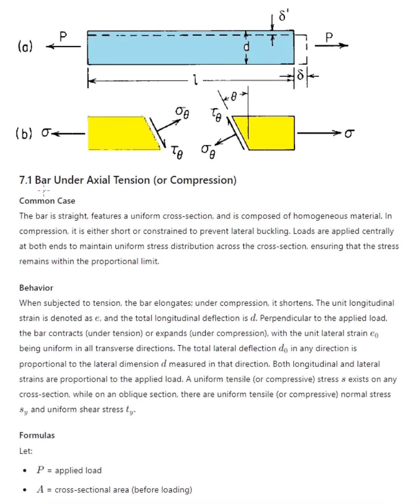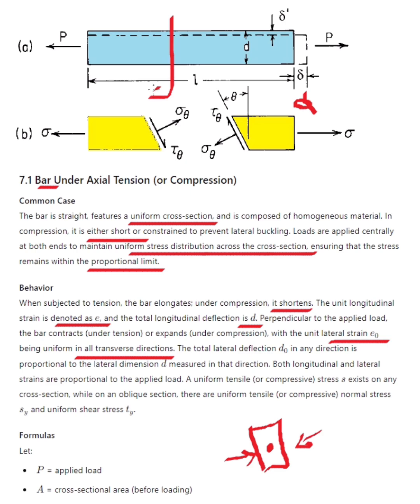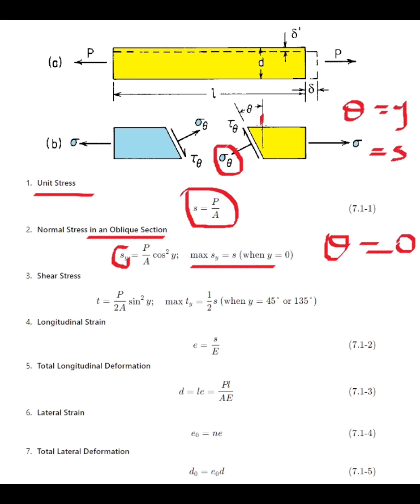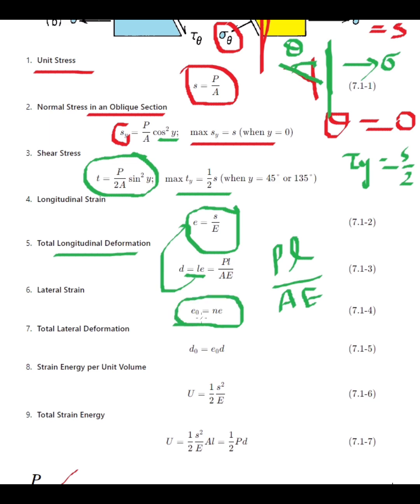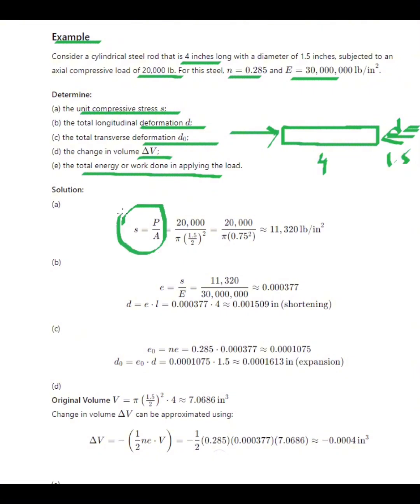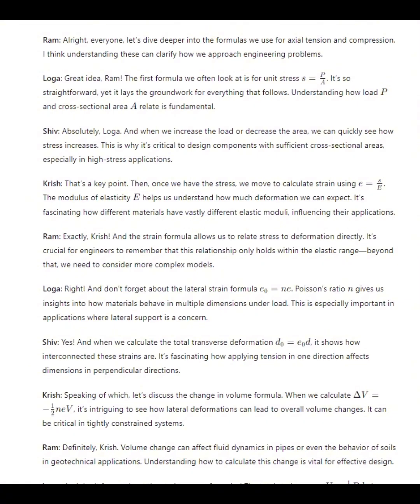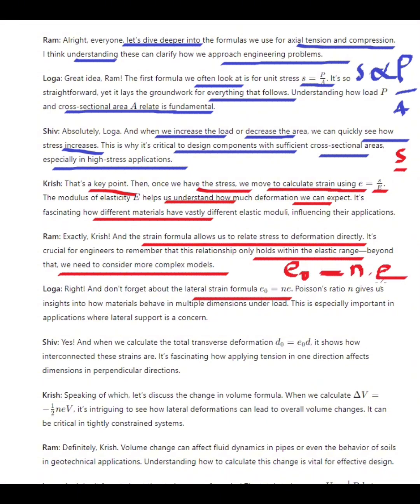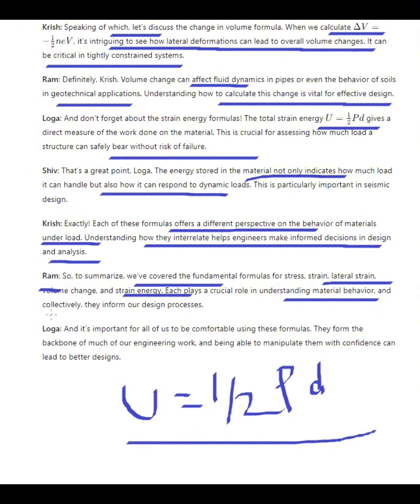Uniaxial stress , strain and strain energy and poisson ratio